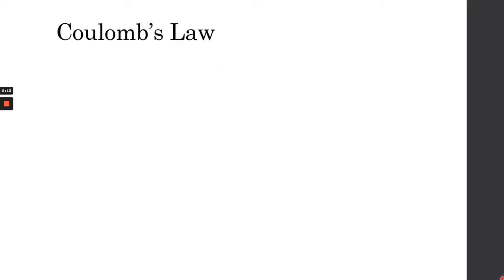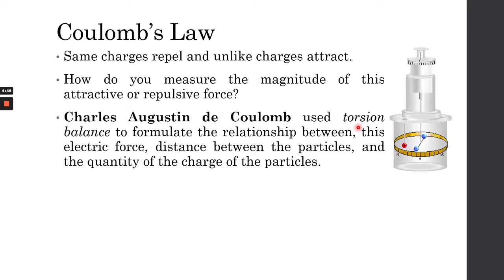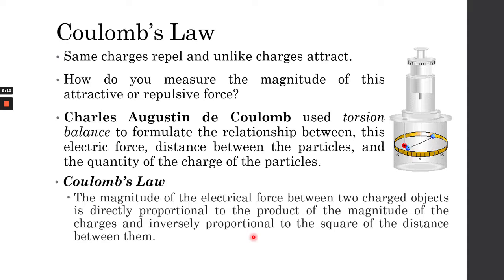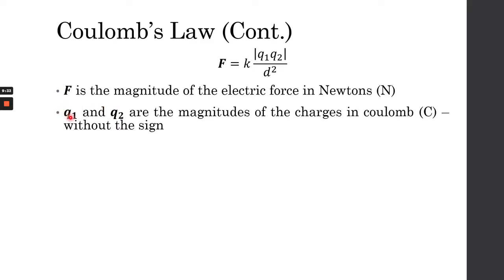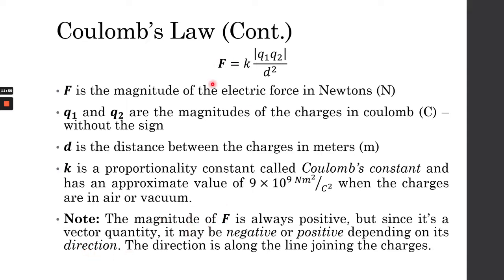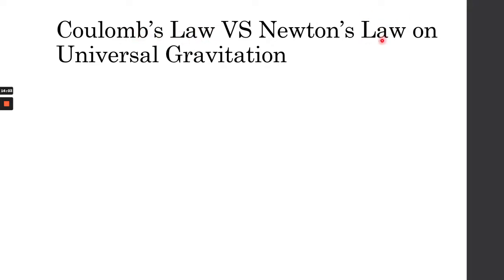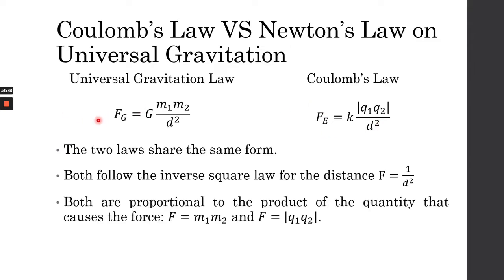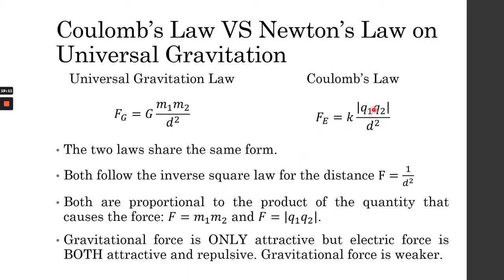GenPhys2 Lesson 3: Coulomb's Law (Part 1)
This video discusses Coulomb's Law